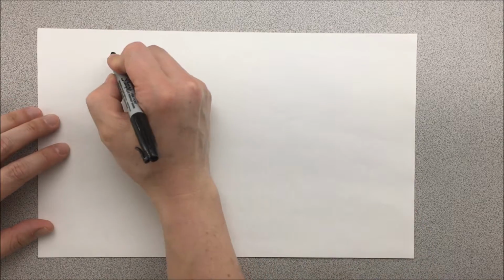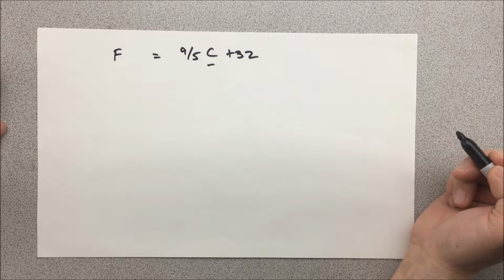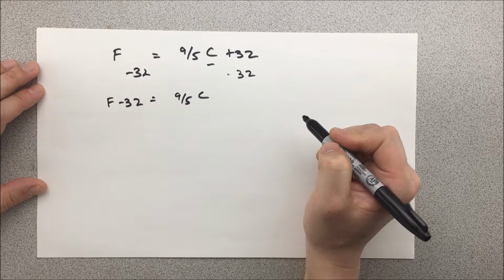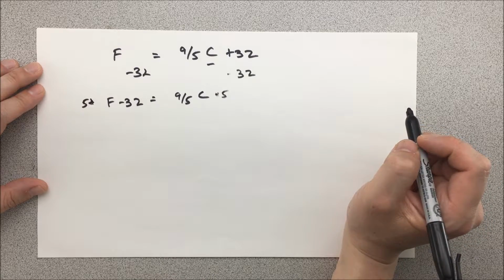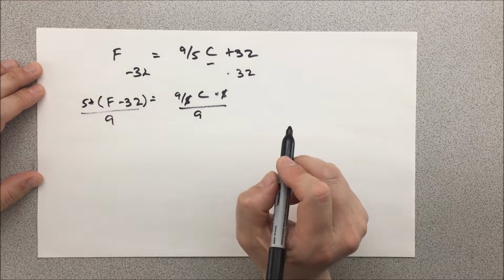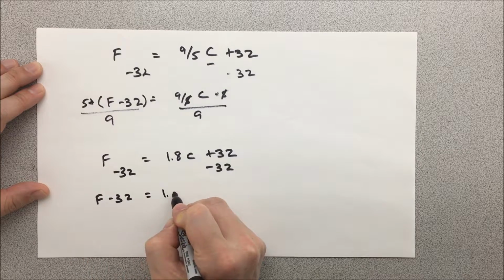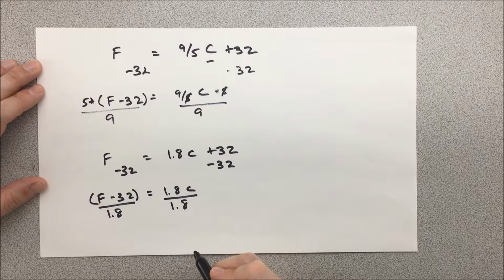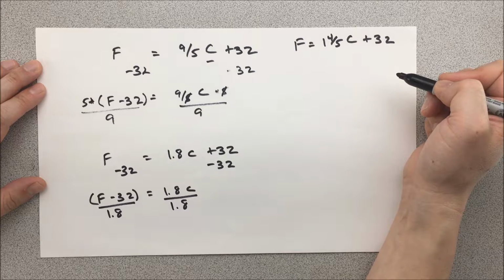fahrenheit to celsius solving for a variable looking at something in terms of another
This video describes how you can ask a fairly simple question like converting from fahrenheit to celsius or vice versa to test whether your child understands how to solve for a variable.  Can your child look at something in terms of another?